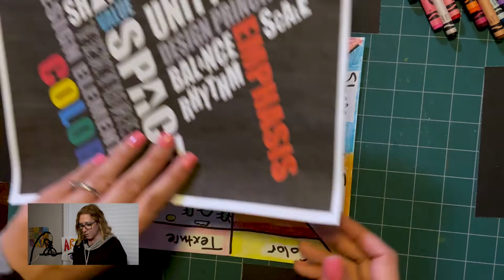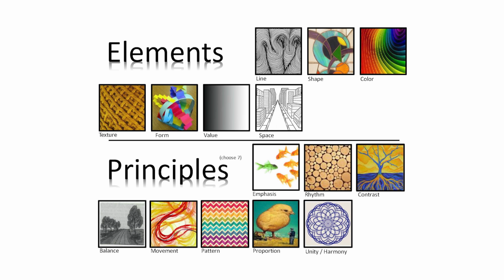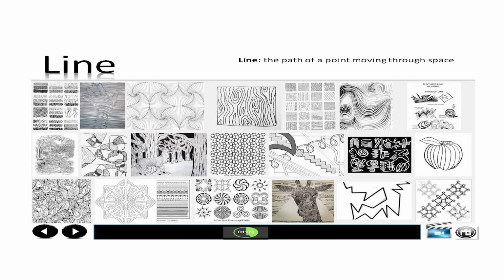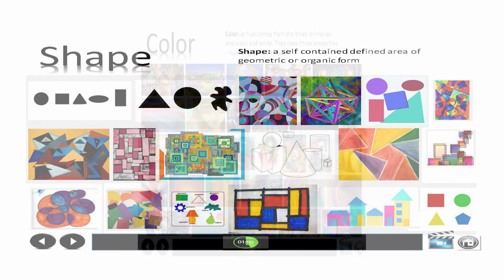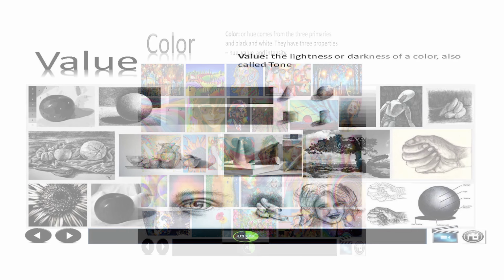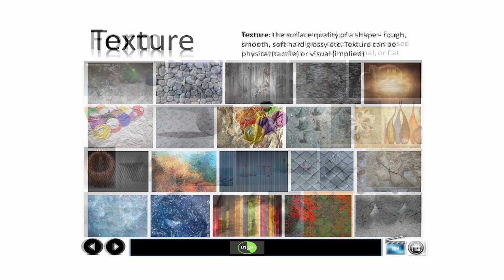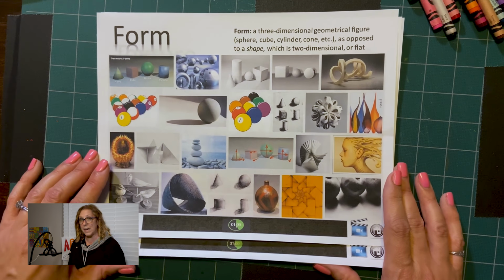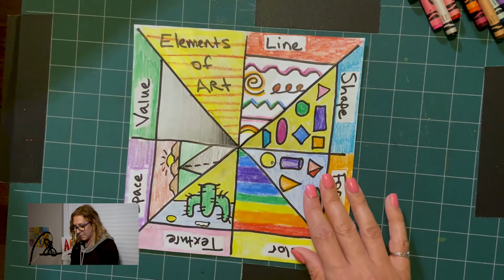Elements of Art Lesson